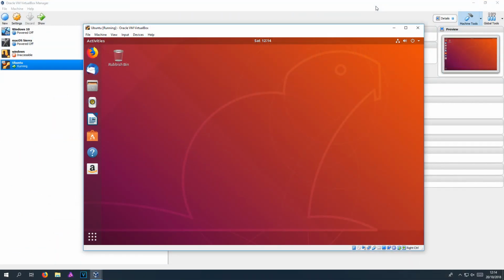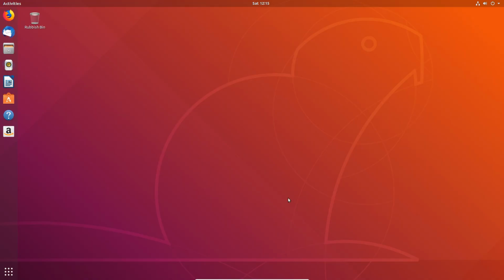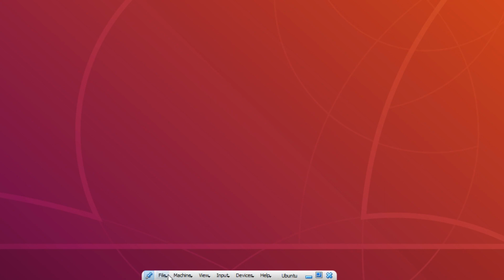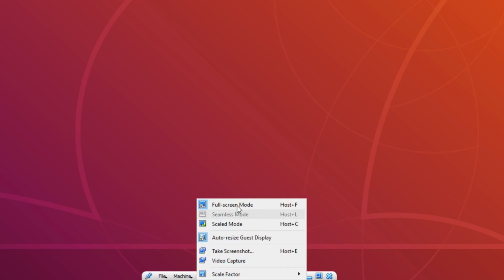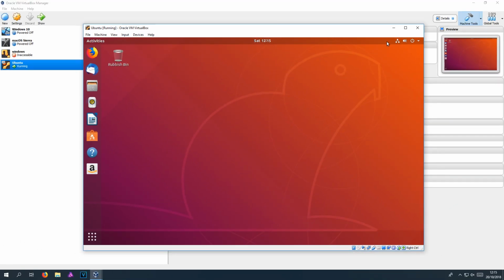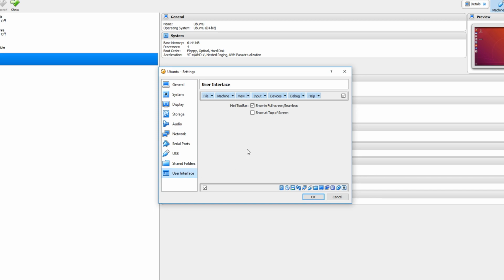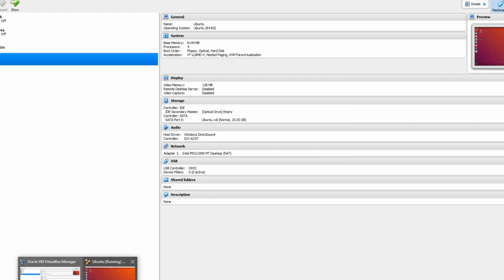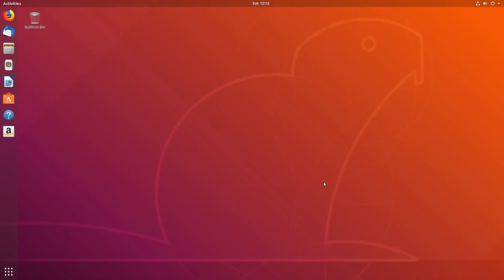How To Hide PopUp Menu Bar In VirtualBox Tutorial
In this VirtualBox Tutorial I will be showing you how to hide the popup menu window at the bottom of the screen when in fullscreen mode when running a virtual machine.